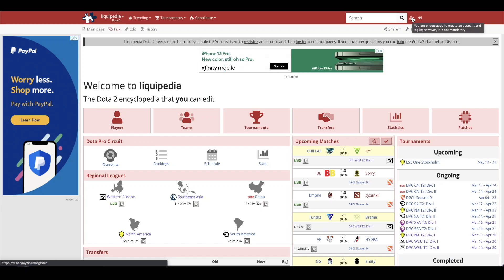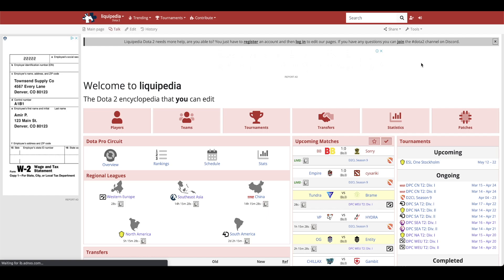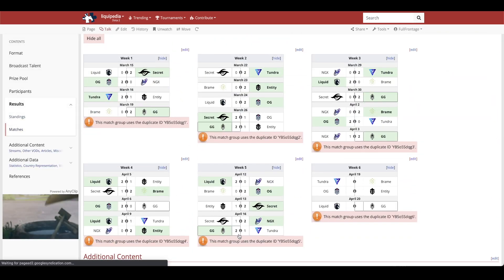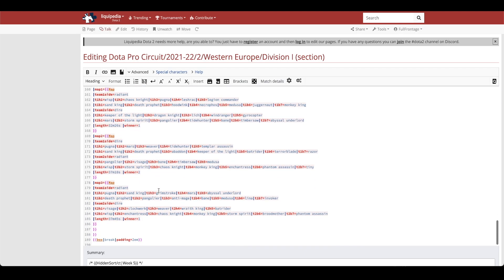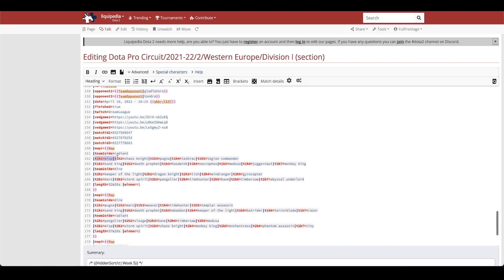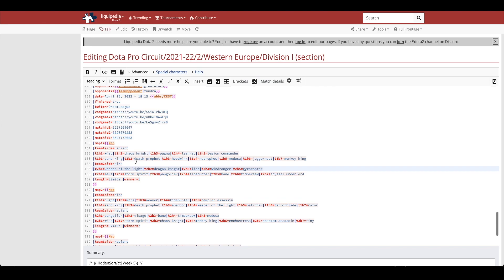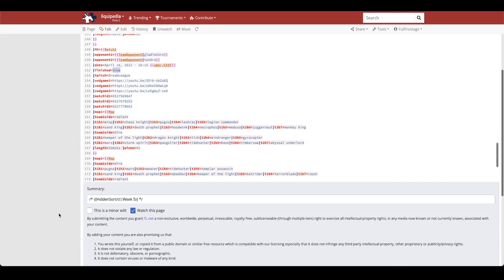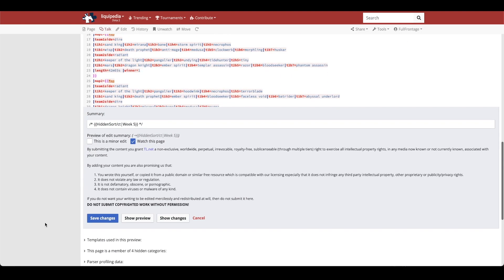How to update match details for Dota 2 on Liquipedia!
Welcome to the esports wiki!

In this video, we go over how to edit match results on Liquipedia!